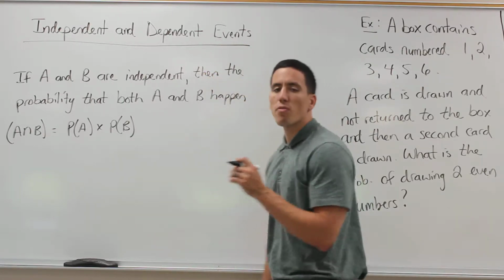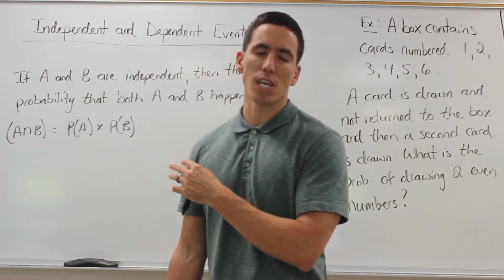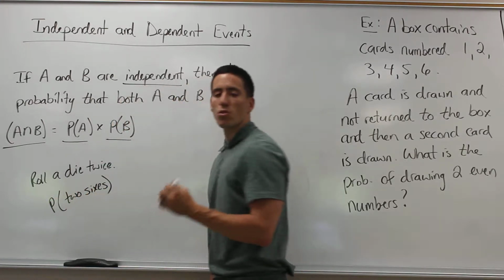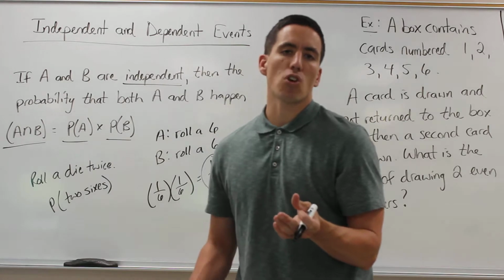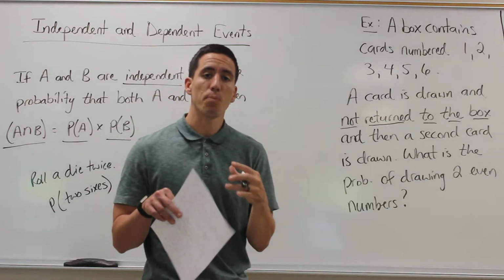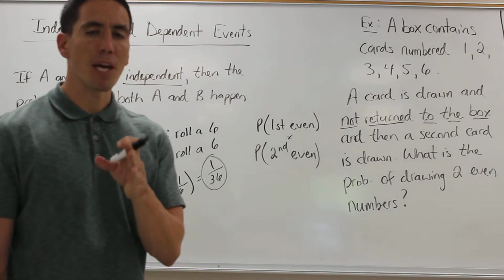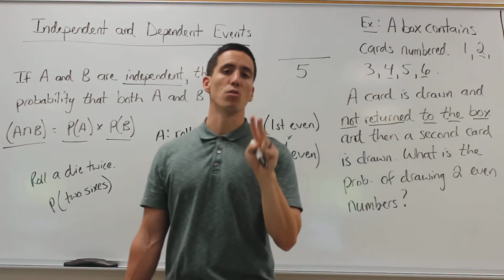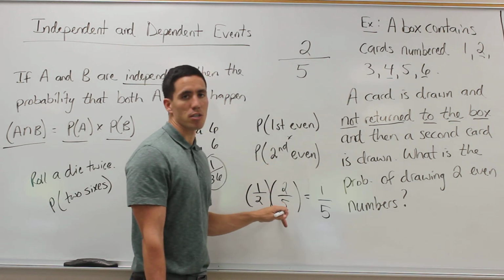Independent and Dependent Events